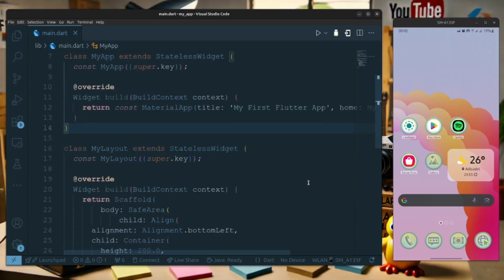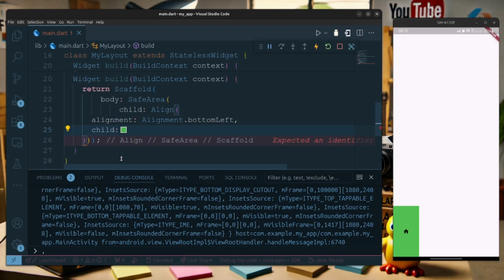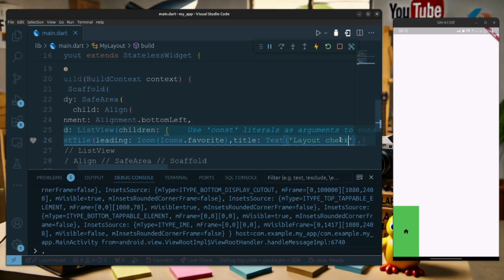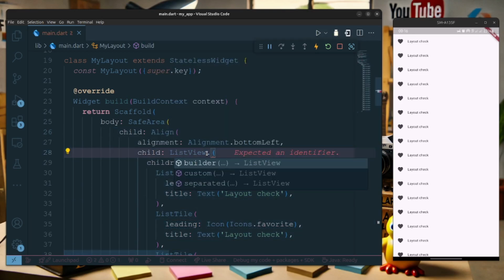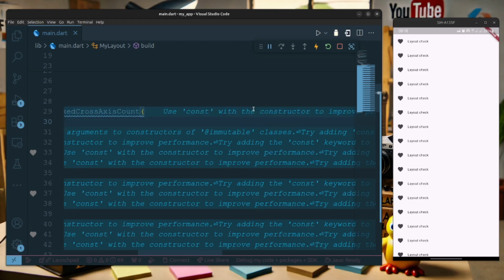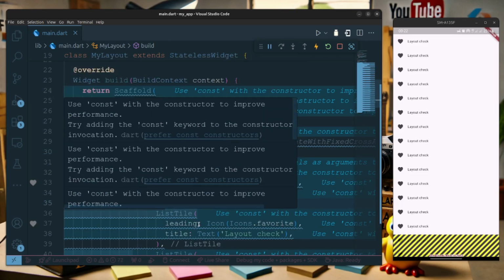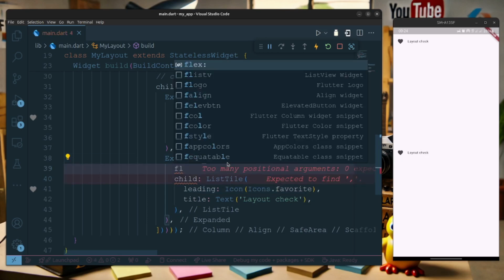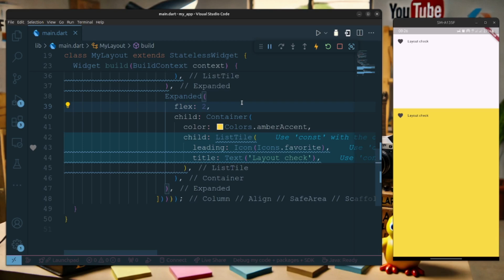Flutter 104 B: Create Flutter Apps with Easy Layouts!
Learn how to build beautiful Flutter apps with ease using basic layouts! In this tutorial, we'll take you through the fundamentals of designing and building a Flutter app from scratch. You'll discover how to create a visually appealing user interface using Flutter's powerful layout widgets. Whether you're a beginner or an experienced developer, this video is perfect for anyone looking to improve their Flutter skills and create stunning apps with minimal code. So, what are you waiting for? Let's get started and build an amazing Flutter app today!

Let's get started on your journey to mastering Flutter!

- Flutter Programming Book for Beginners
Flutter for Beginners
Flutter for Beginners: An introductory guide to building cross-platform mobile applications with Flutter 2.5 and Dart

- Ergonomic Keyboard: Adesso Tru-Form 150 3-Color Illuminated USB Ergonomic Keyboard AKB-150EB

Are you interested in learning Kotlin?